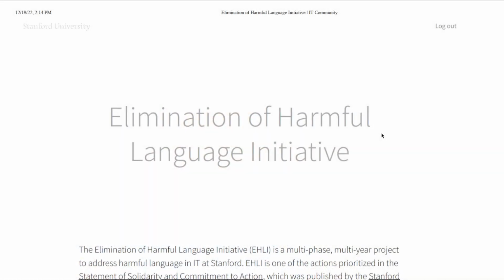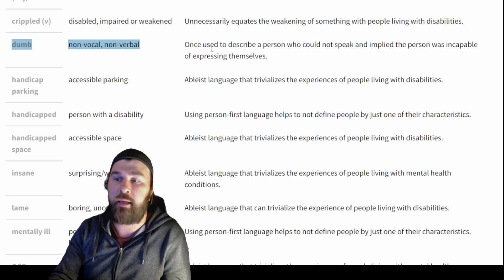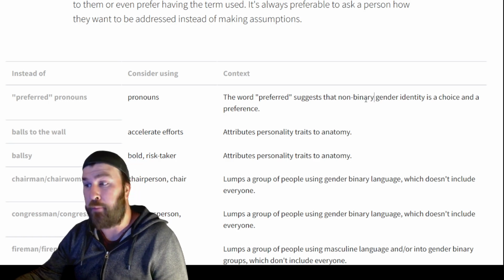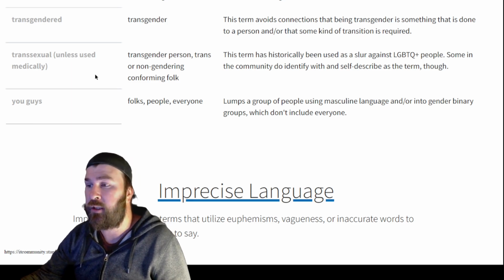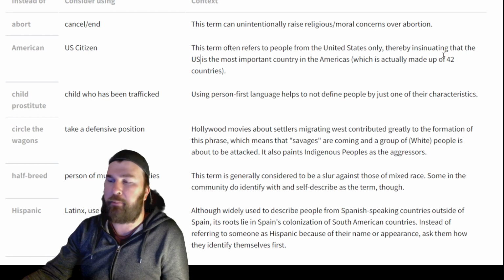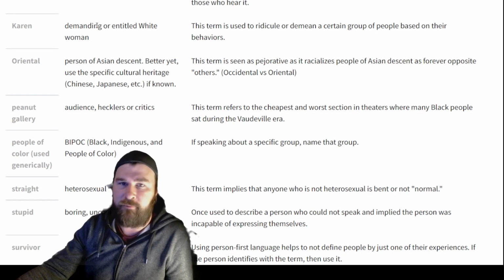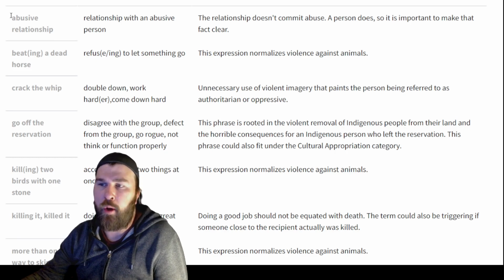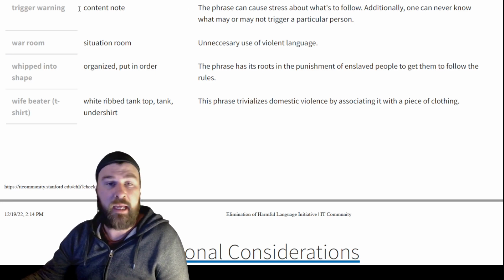No-No words - Stanford University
Stanford University release their EHLI documents... It's quite interesting

For hundreds of videos go to my tiktok!